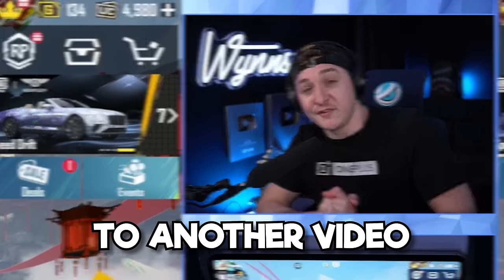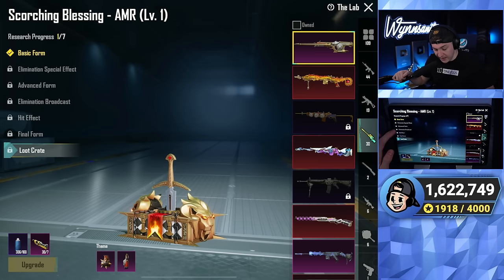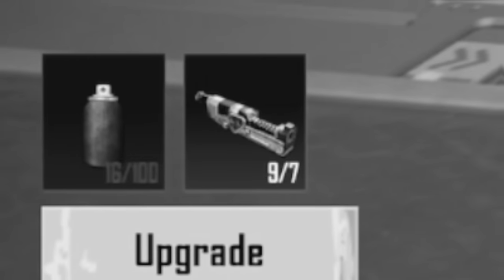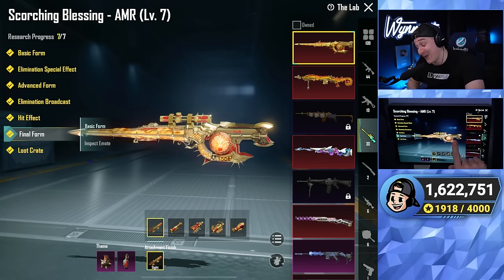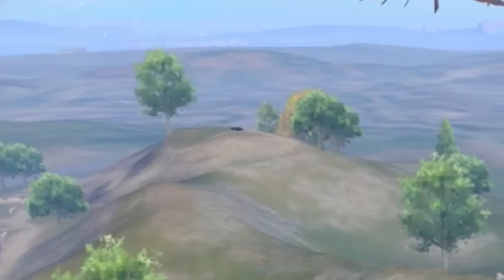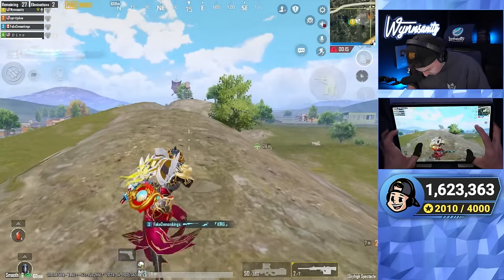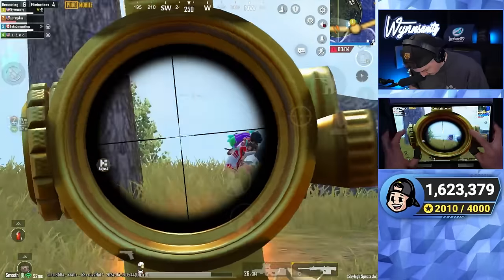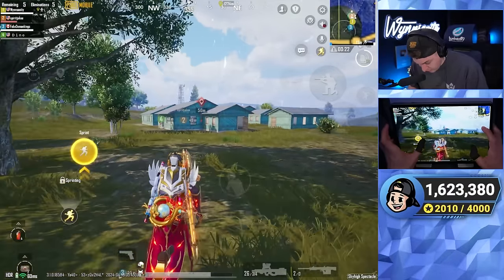MAXED IGNIS AMR GUN LAB IS INSANE! PUBG MOBILE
Hi everyone I am Wynnsanity, a PUBG MOBILE Partner and content creator for PUBG MOBILE! I hope you enjoy my videos where we do mythic and ultimate crate opening, high kill gameplay, and fun reaction content!

Follow to my channels!